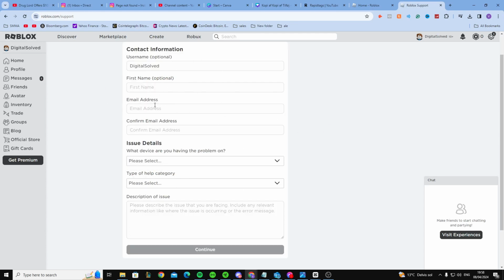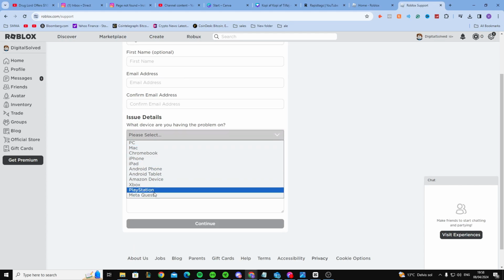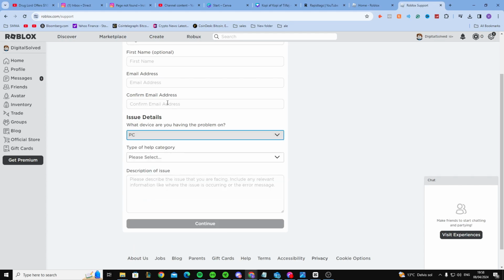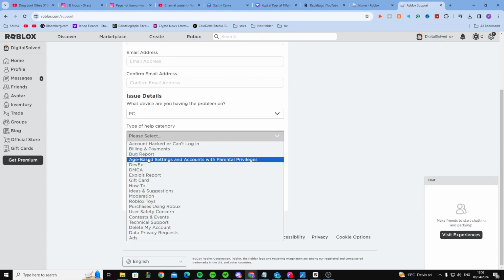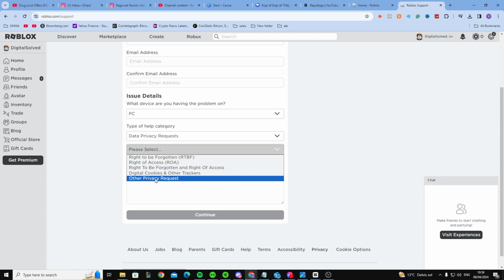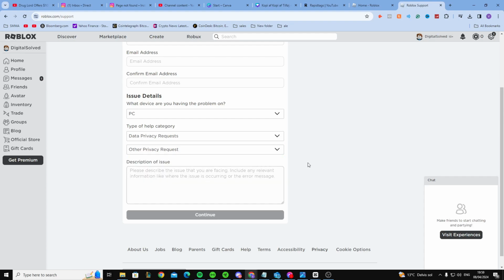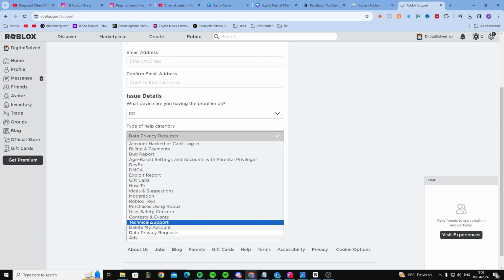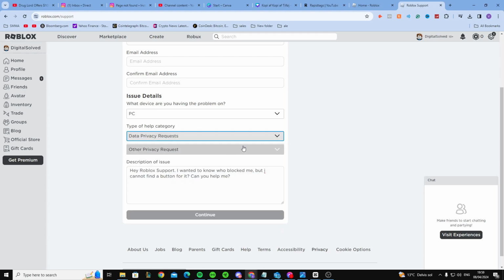How To See Who Has Blocked You on Roblox (2025)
In this video I'll show you how to check who blocked you on Roblox very easy and fast. The method is very simple and clearly described in the video. Follow all of the steps & see whoever blocked you.